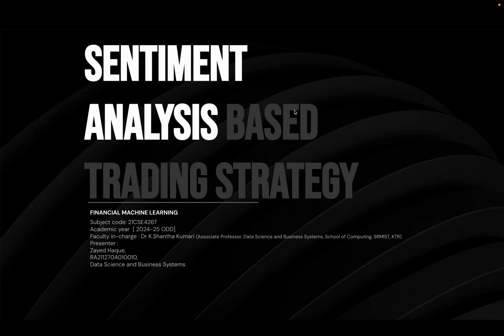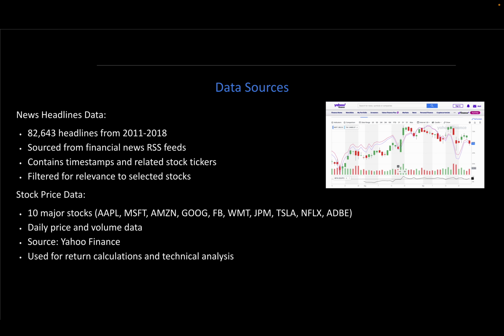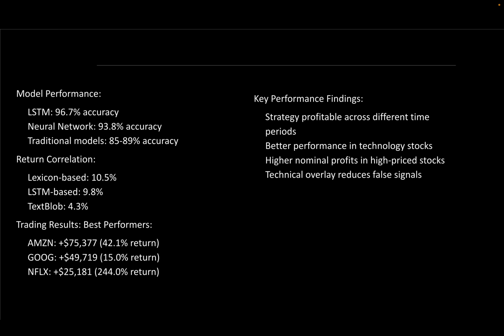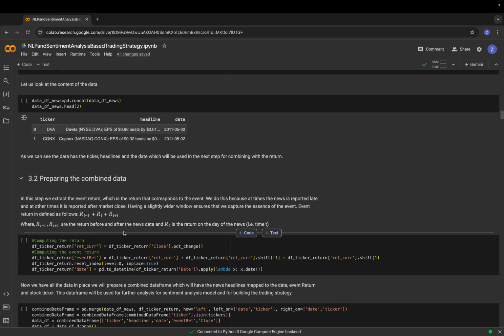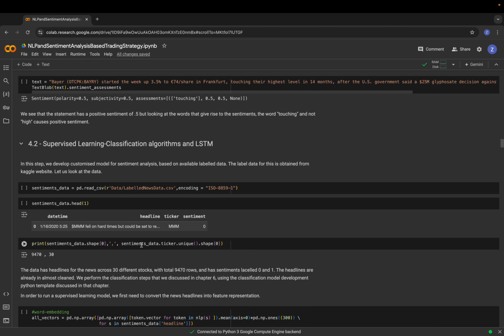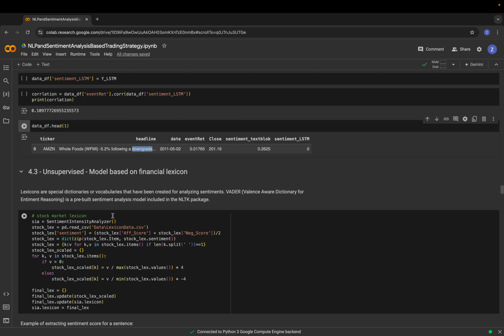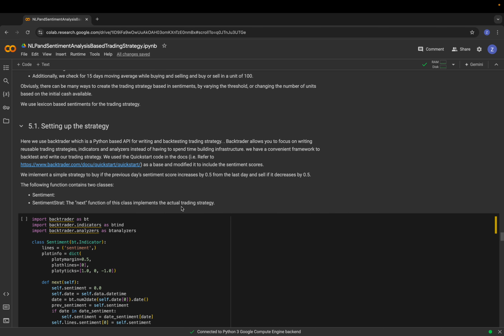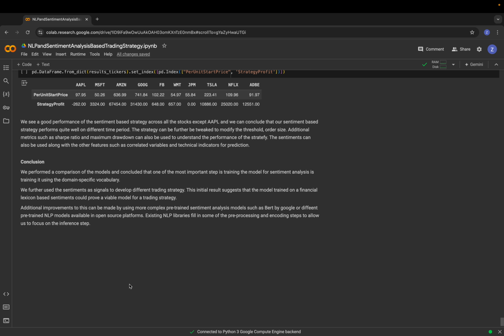Sentiment Analysis-Based Trading Strategy: Financial Machine Learning Insights | SRM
Sentiment Analysis-Based Trading Strategy: Financial Machine Learning Insights

In this video, Zayed Haque, a 4th-year M.Tech Integrated student specializing in Data Science and Business Systems at SRM Institute of Science and Technology, dives into the innovative approach of using sentiment analysis to inform trading strategies. Discover how analyzing market sentiment can provide actionable insights and influence trading decisions effectively!

🔍 What You’ll Learn:

 1. Introduction to Sentiment Analysis in Trading:
 • Understanding sentiment analysis and its significance in financial markets.
 • How social media, news, and financial reports impact market sentiment.
 2. Sentiment Analysis Techniques:
 • Key methodologies, from rule-based sentiment scoring to machine learning models.
 • Comparison of different tools and algorithms to assess sentiment reliably.
 3. Building a Sentiment-Based Trading Strategy:
 • Translating sentiment scores into trading signals.
 • Developing criteria for entry and exit points based on sentiment shifts.
 4. Practical Implementation:
 • Step-by-step guide to building a sentiment analysis model using Python.
 • Using APIs to gather financial sentiment data and applying it to real-time trading.
 5. Risk Management and Performance Evaluation:
 • Techniques to manage risk in sentiment-based trading.
 • Backtesting and evaluating the effectiveness of sentiment-driven strategies.

👨‍💼 About the Presenter:

Zayed Haque is an aspiring data scientist who is passionate about merging financial insights with data-driven strategies. With a keen interest in trading and analytics, Zayed bridges academic knowledge with practical finance applications.

🎯 Who Should Watch:

 • Students and professionals in finance, trading, and data science.
 • Traders interested in integrating sentiment analysis into their strategies.
 • Anyone curious about the intersection of AI and finance.

👍 Don’t Forget to:

 • Like the video if it brings value to your learning journey.

This video is part of a series dedicated to exploring advanced financial concepts through machine learning.